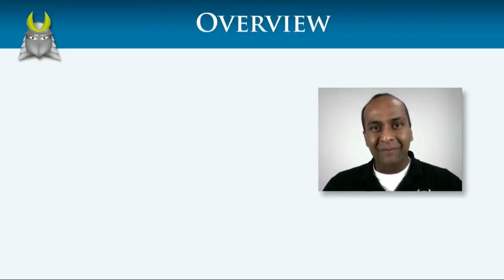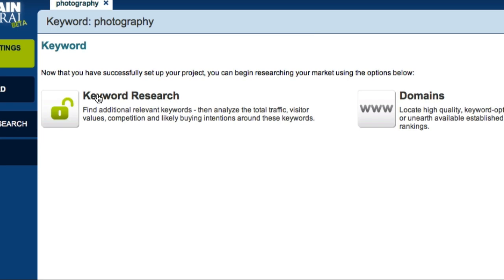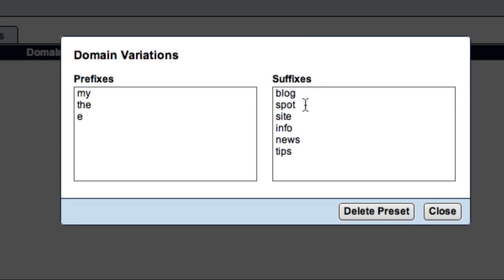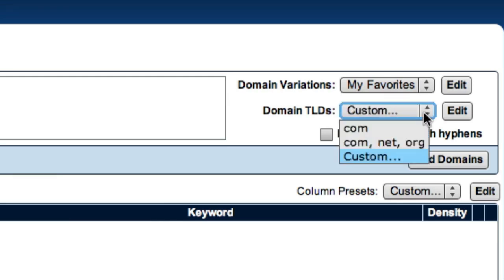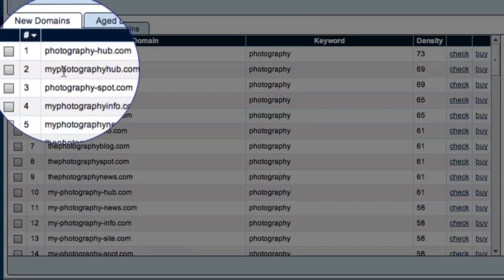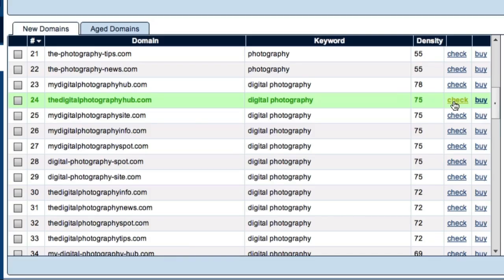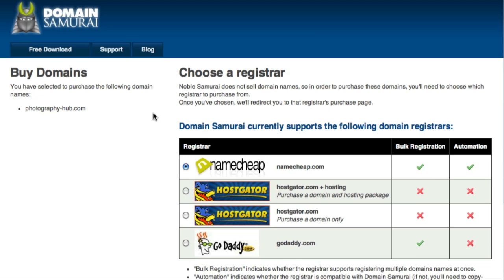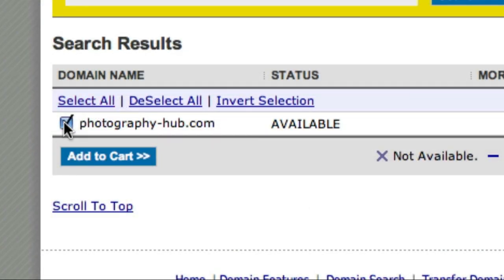How to Perform a Domain Name Check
This video shows you how to research and purchase a domain using the domain name finder: Domain Samurai.